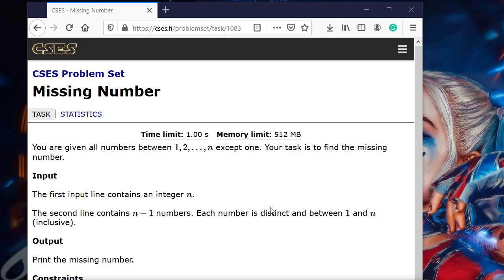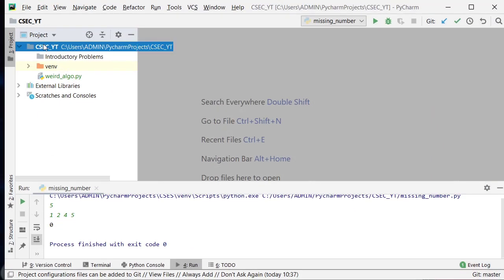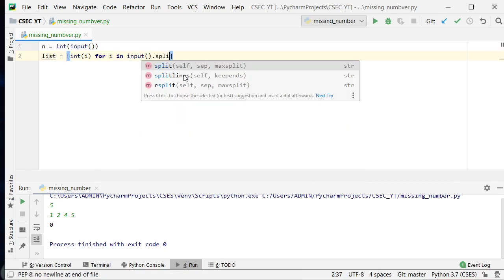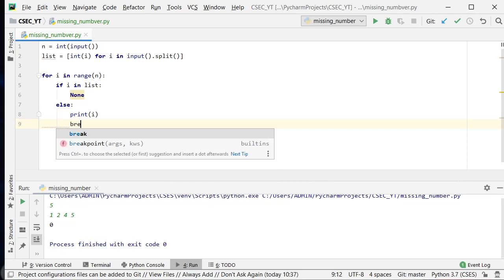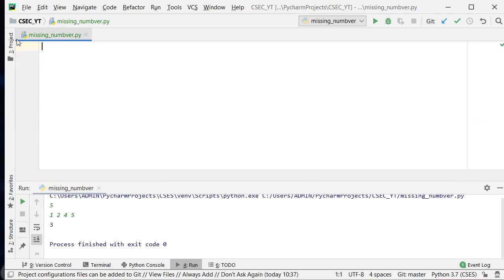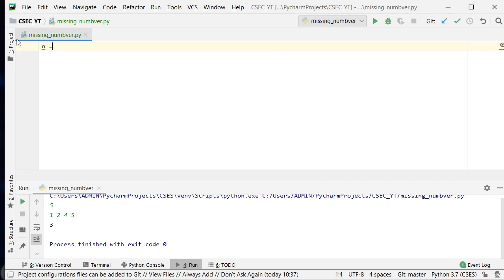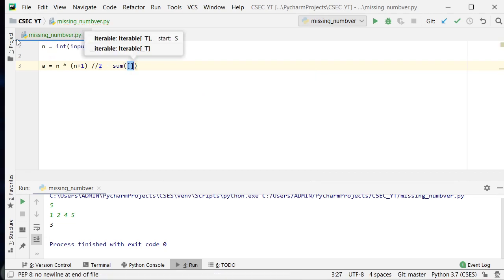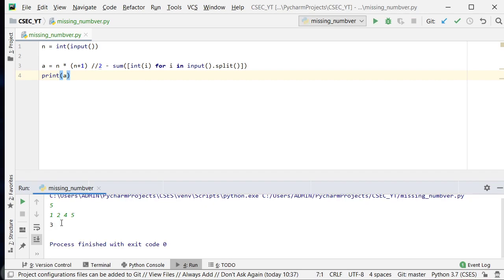PYTHON Missing Number - CSES Introductory Problems #2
You are given all numbers between 1,2,…,n except one. Your task is to find the missing number.

Input

The first input line contains an integer n.

The second line contains n−1 numbers. Each number is distinct and between 1 and n (inclusive).

Output

Print the missing number.

Constraints

    2≤n≤2⋅105

Example

Input:
5
2 3 1 5

Output:
4